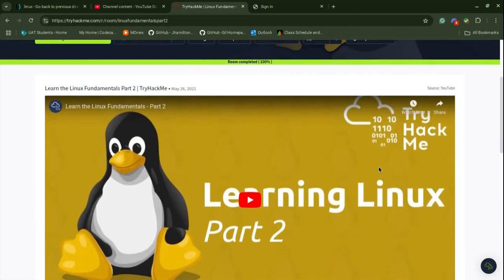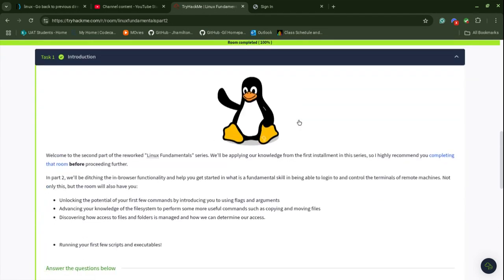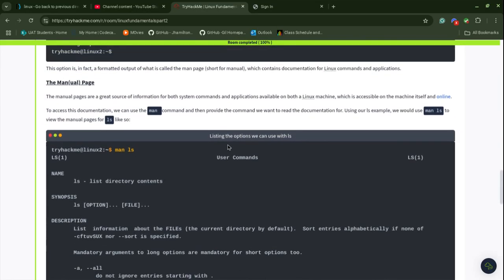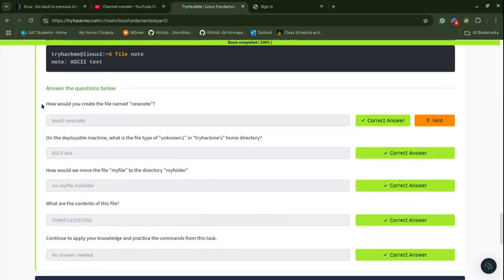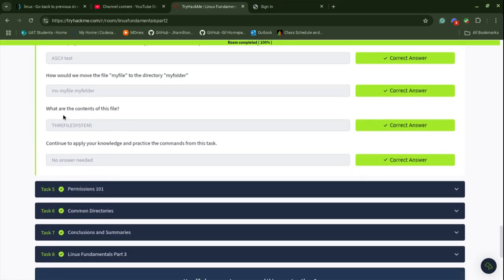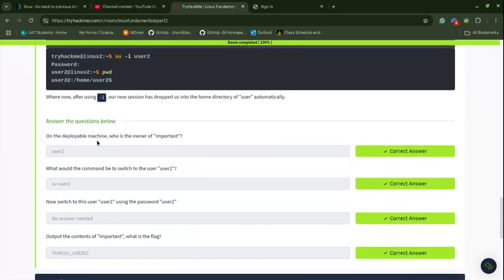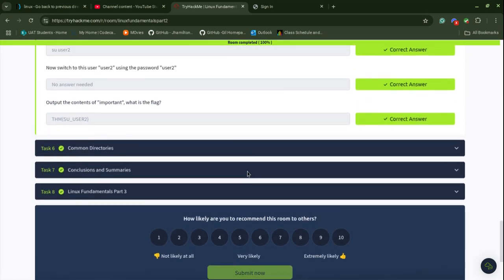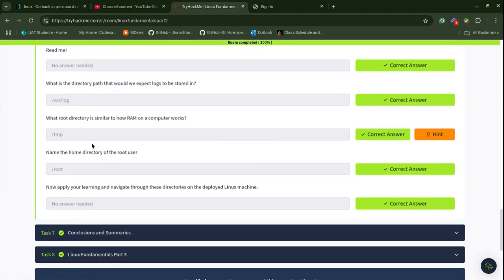TryHackMe - Linux Fundamentals walkthroughPT2